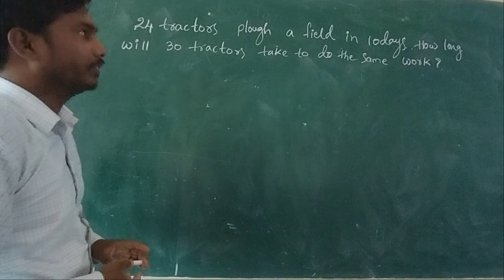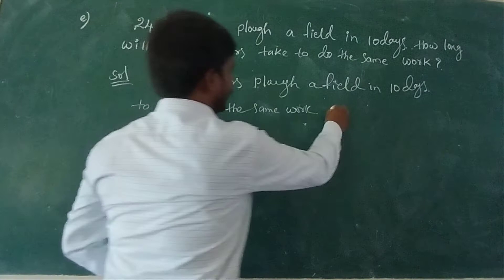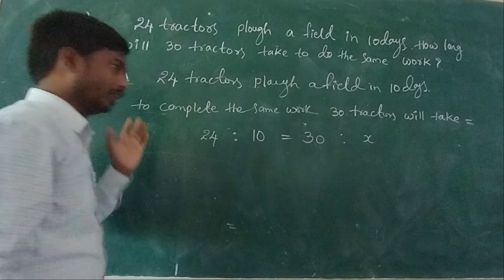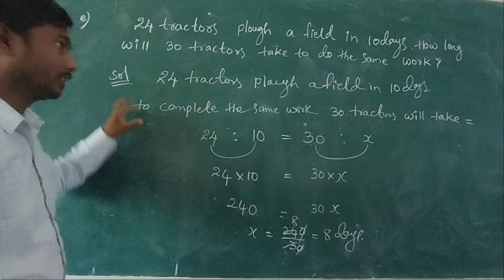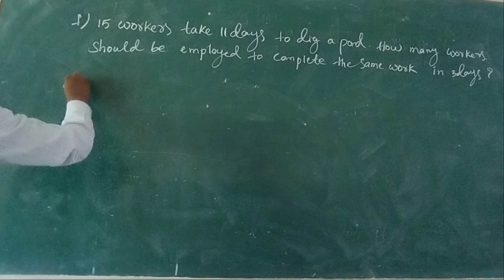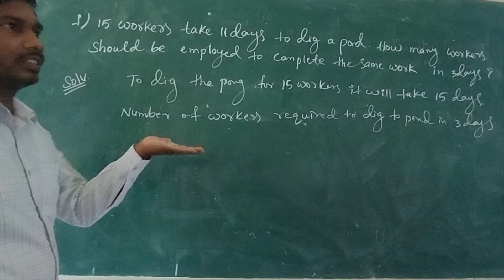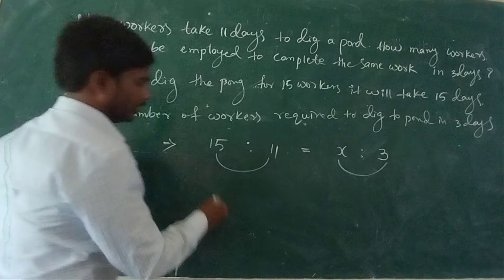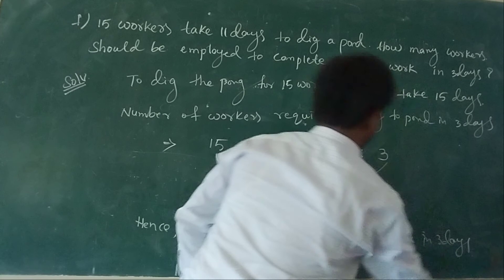24 tractors plough a field in 10 days. How long will 30 tractors take to do the same work? | grade 6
course book - 4,  week - 2